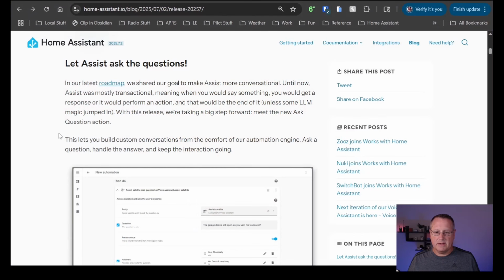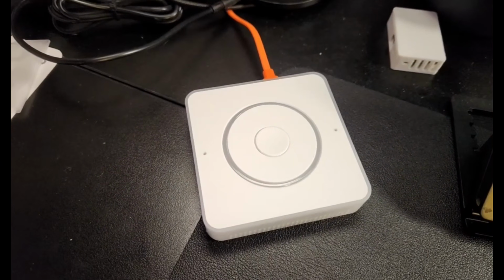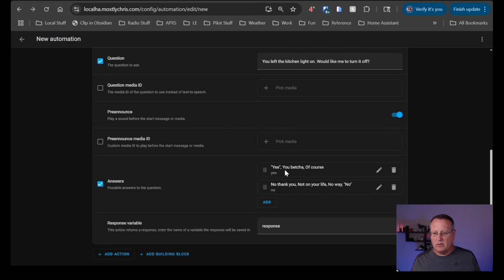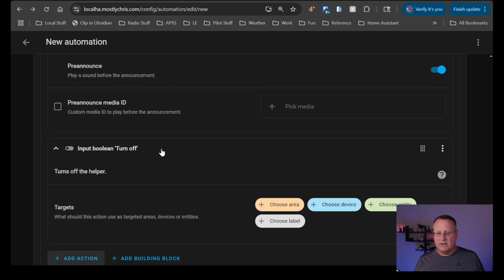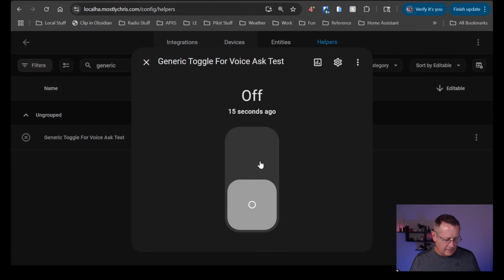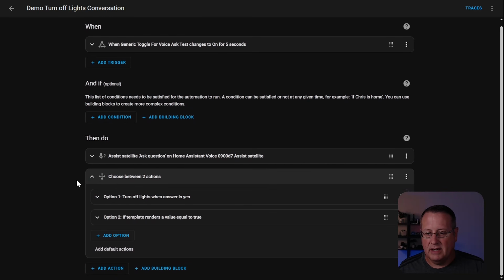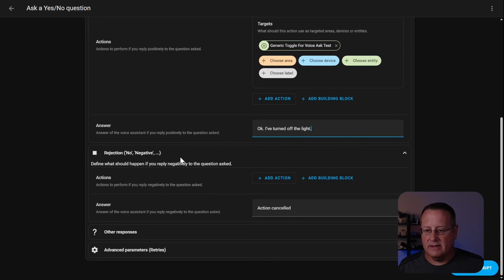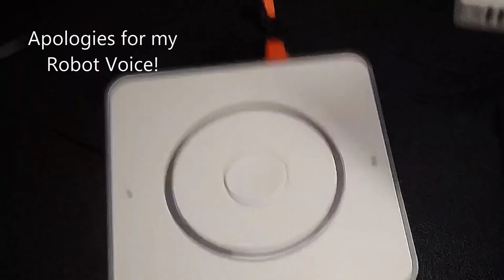Home Assistant local voice control and conversations. No LLM required.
It is now possible for Home Assistant to ask YOU a question and you be able to answer conversationally. This does not require that you use an LLM. It is all handled locally.

Mostlychris
24165 IH-10 West

00:00 Intro
00:34 What are conversations
01:50 Create automation manually
13:20 Use blueprint to create script
16:38 Build Automation with script
19:16 Built in sentences in blueprint
20:20 Final thoughts